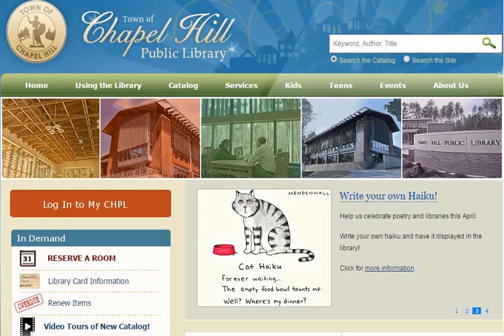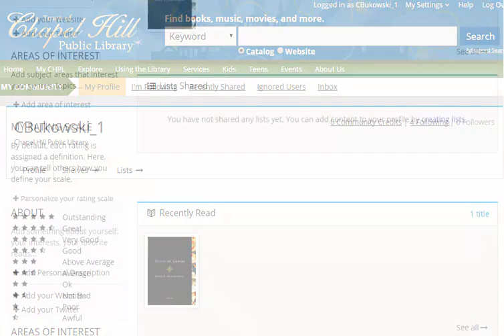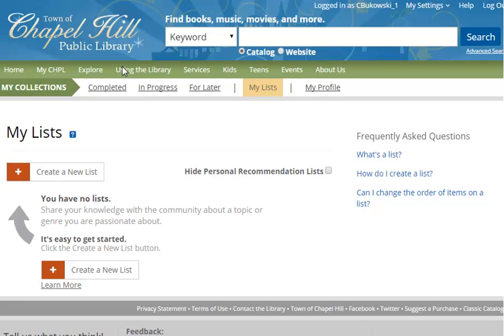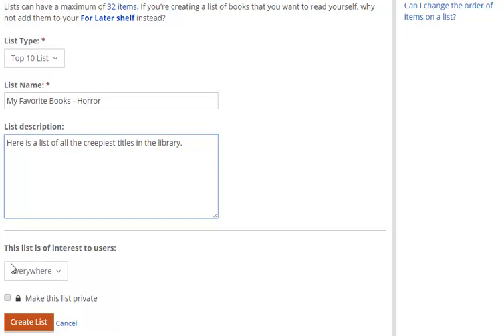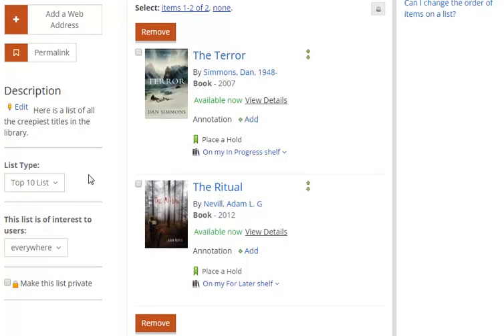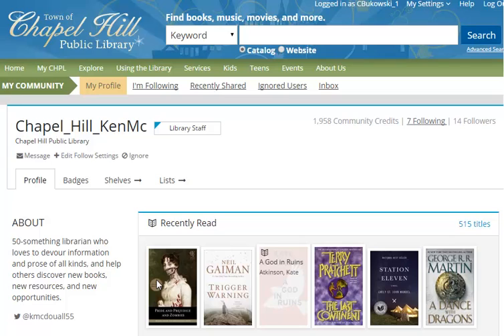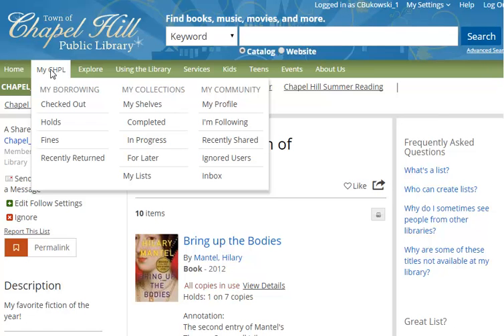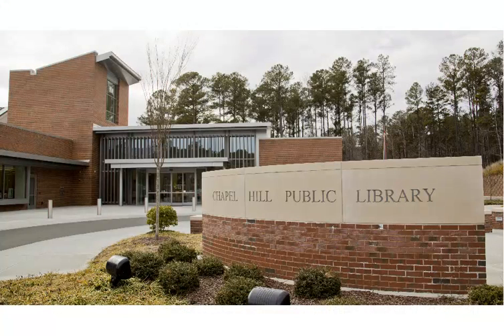Catalog Tutorial 4: Getting Social